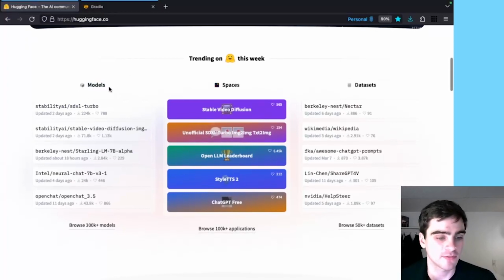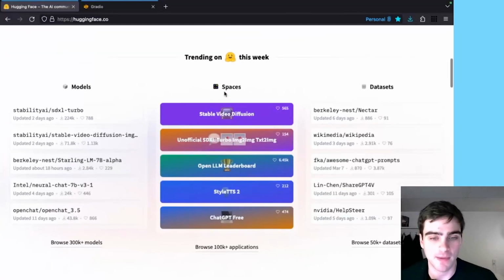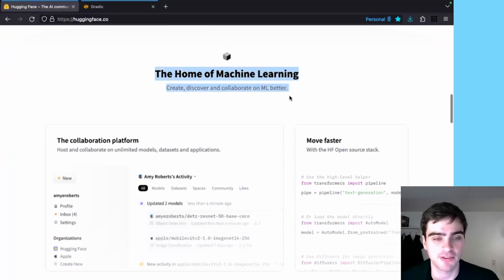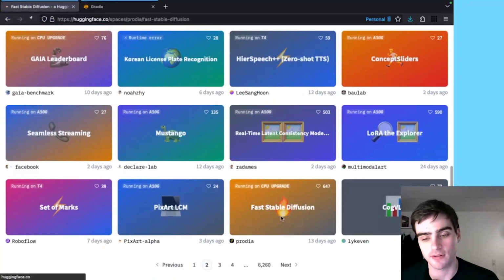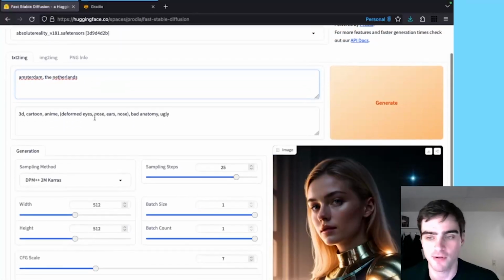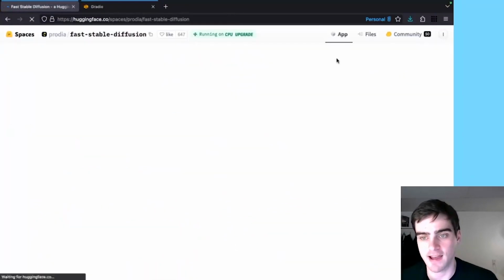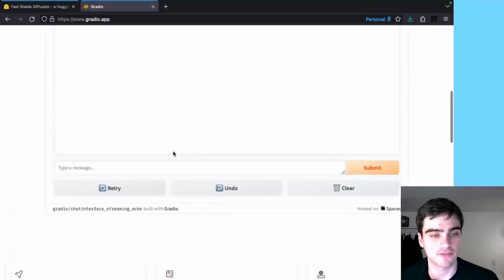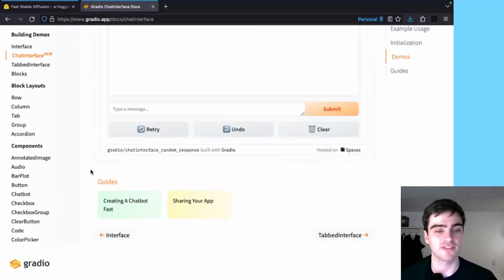Making a Website - Part 2 | Module 4